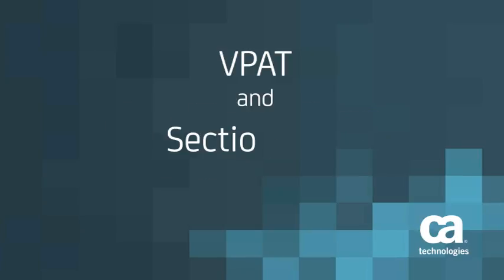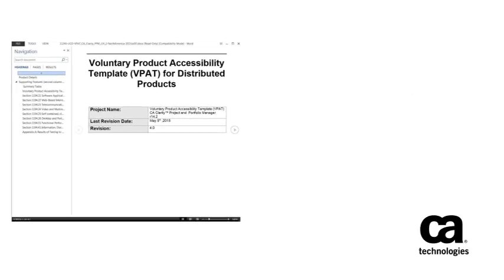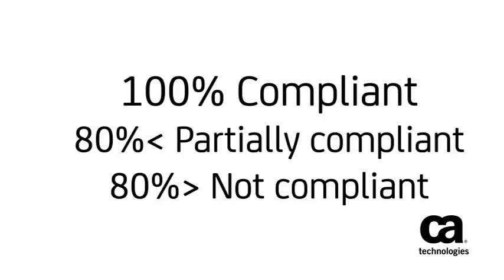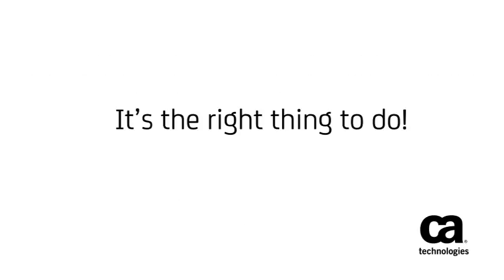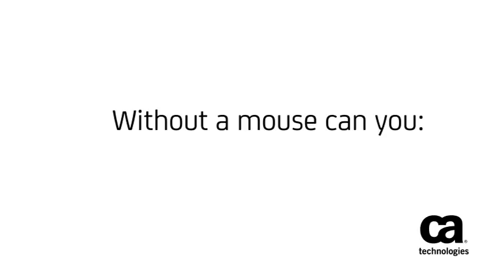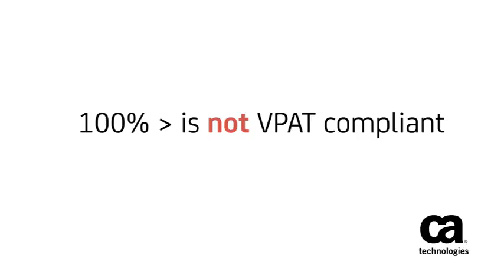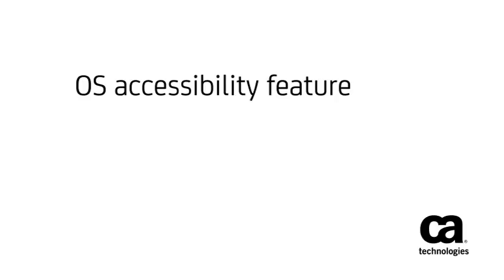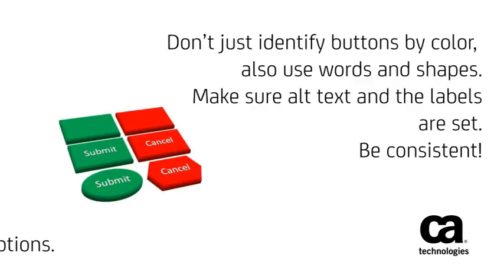DocOps Training: Section 508 Compliance and VPAT Introduction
Video and voice by Travis Dow